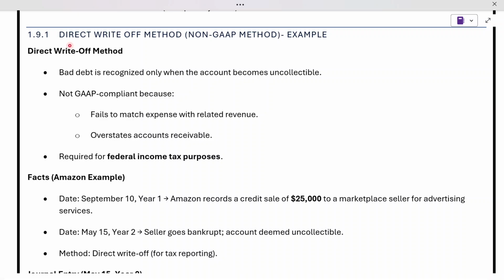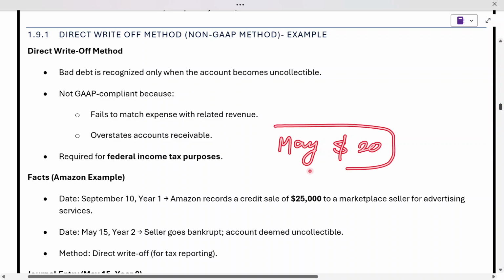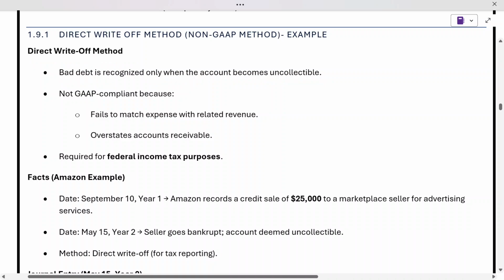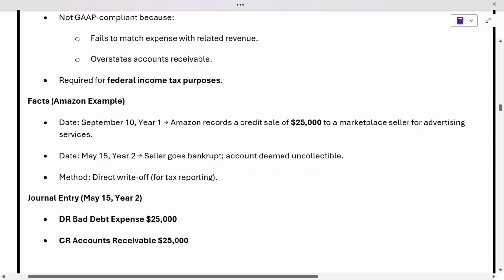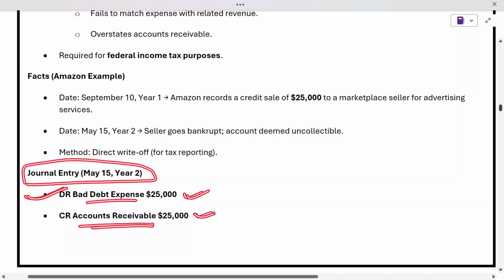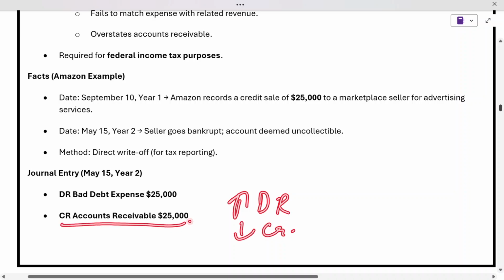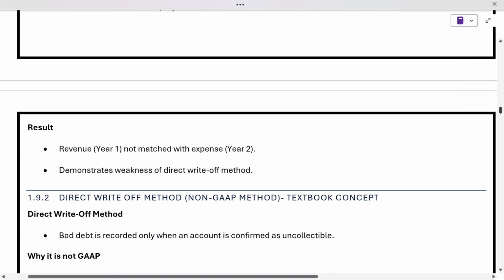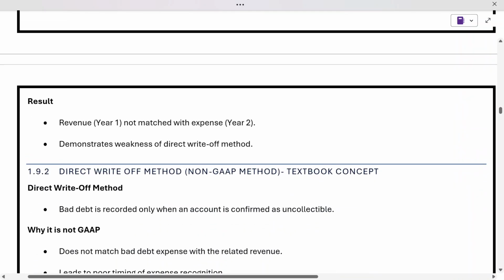9. Direct Write off method - Amazon Example - Accounts Receivables - CPA FAR Course